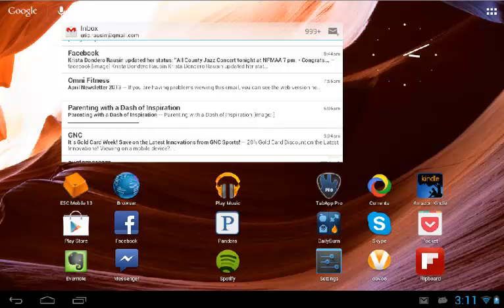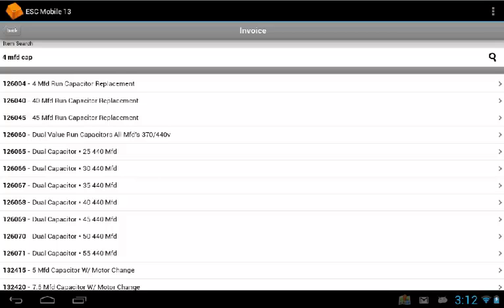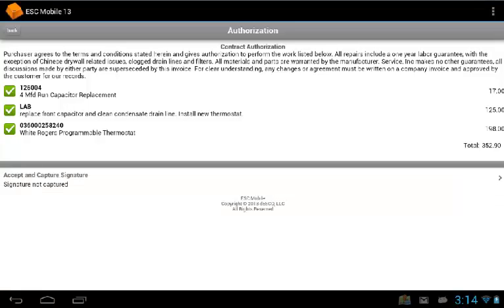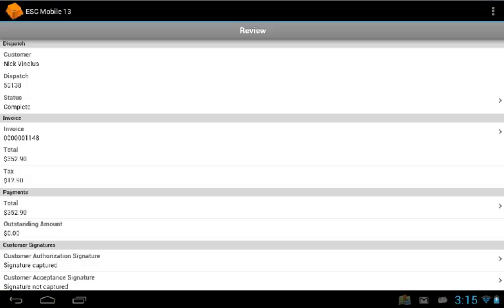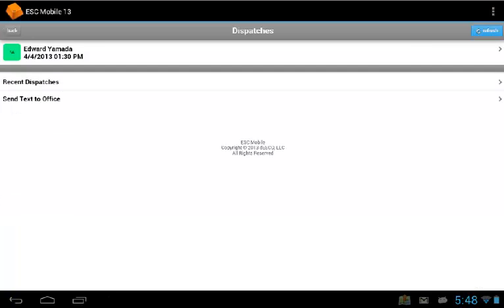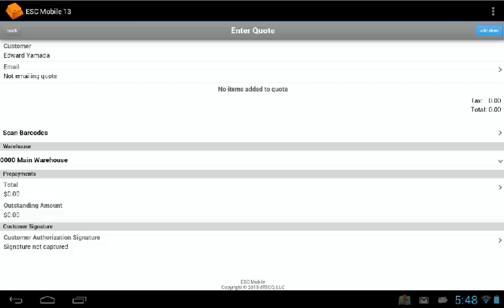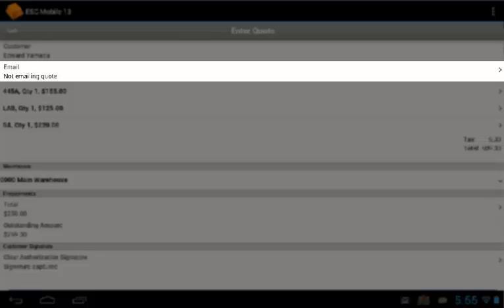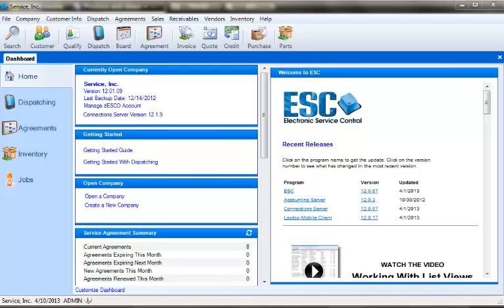ESC Version 13 Features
This video will showcase some of the new features in ESC Version 13.